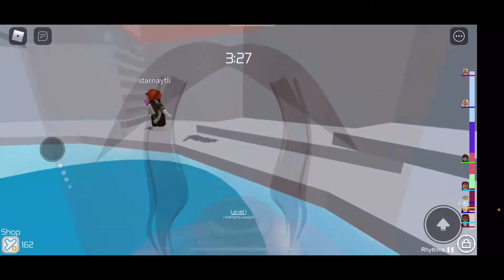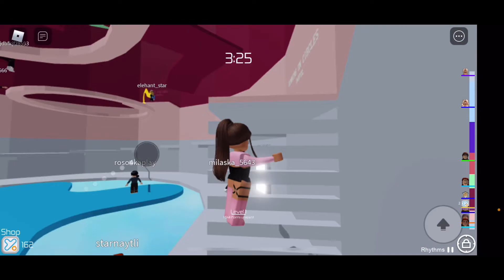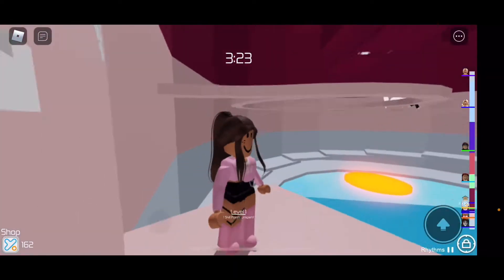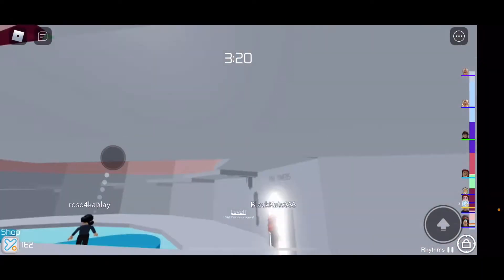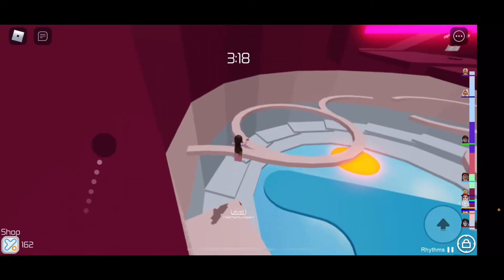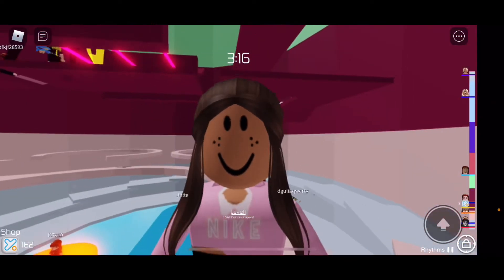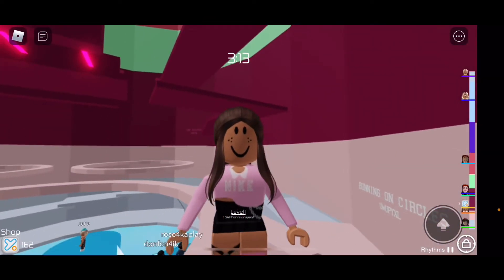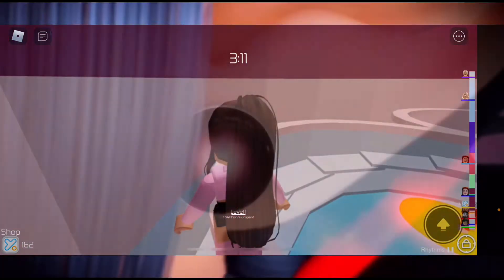Intro commissions ONLY read des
So all you have to do is comment your user your TikTok if you have one your group if your have one your theme the colour you want it to be!